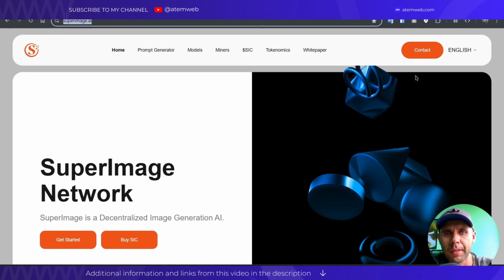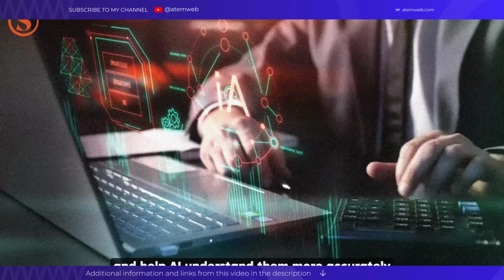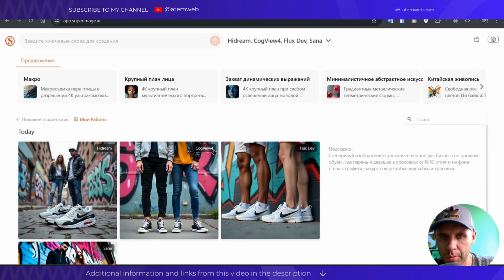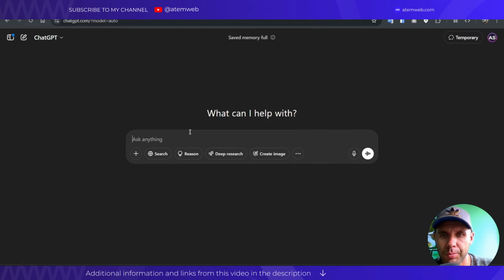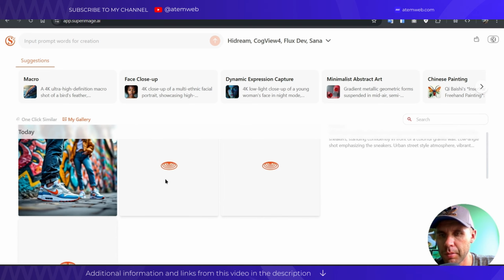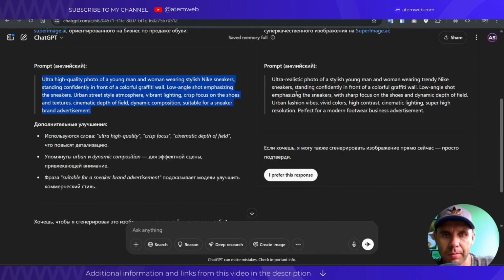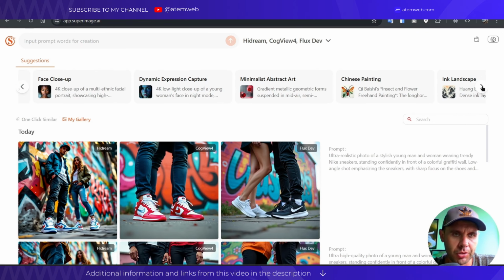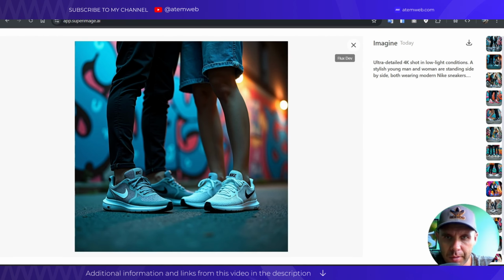SuperImage: The Best Free AI Art Generator in 2025!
Here, I showcase helpful video tutorials on creating websites using WordPress with Elementor Pro. I also share various tips and tricks in web design and website development.

Tired of paying for Midjourney or other expensive AI image generators?
Meet SuperImage — a free AI tool that lets you create high-quality images in seconds! 🧠✨

In this video, I’ll show you how SuperImage works, how to generate amazing visuals for free, and why it’s perfect for designers, marketers, bloggers, and content creators.

🎨 Fast image generation
📷 Supports multiple styles and sizes
💡 Perfect for social media, thumbnails, and creatives